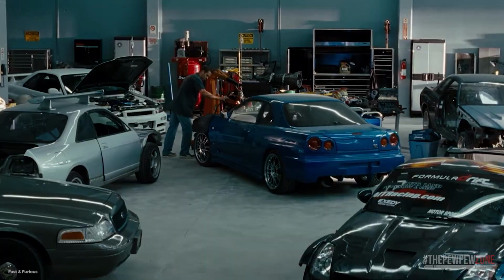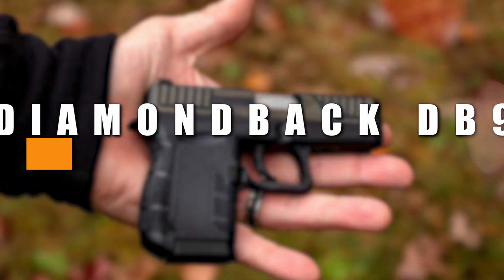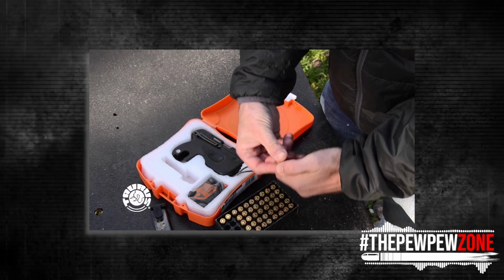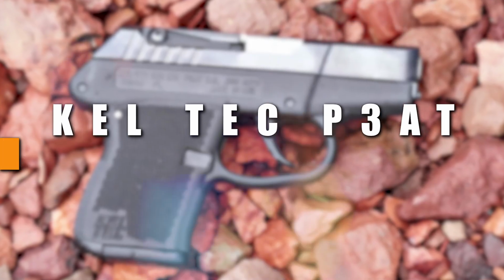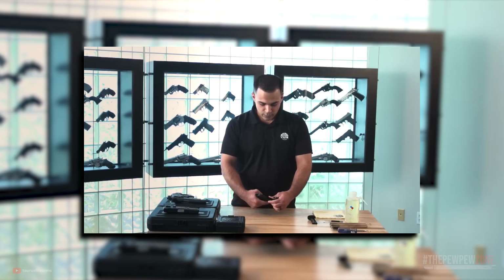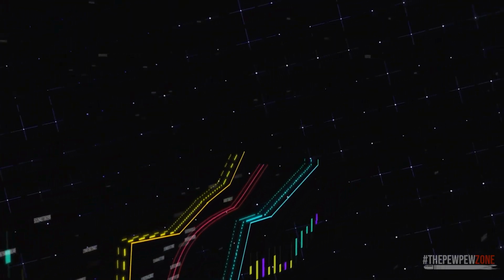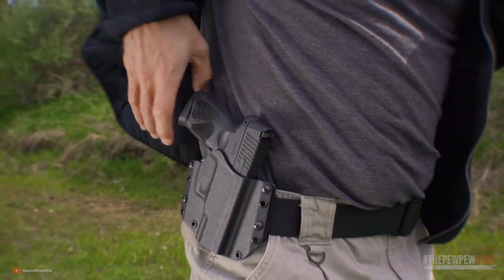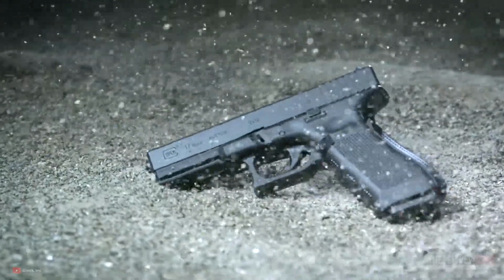Beware! 9 Handguns You'll Regret Buying Used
Are you of the opinion that if you have to buy a handgun, it's always best to buy new?

In the firearms community, the majority of people are of the same opinion. Buying a new handgun guarantees that you are getting it in its original condition, that it’s never been fired outside of the factory. It also guarantees that you will get a warranty, which provides peace of mind if you happen to have purchased a lemon.

firearms pistol handgun used handgun, worst guns to buy, handguns I will never buy, worst handguns, used handgun, new handguns,